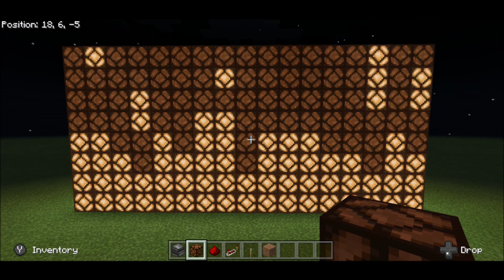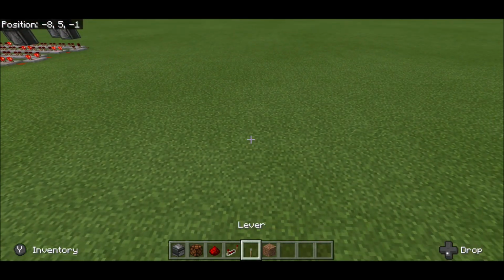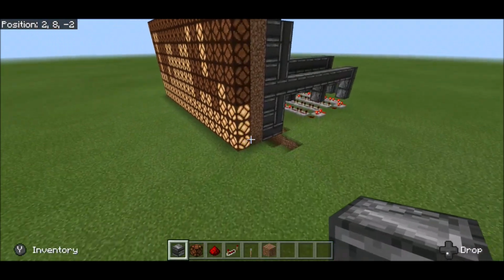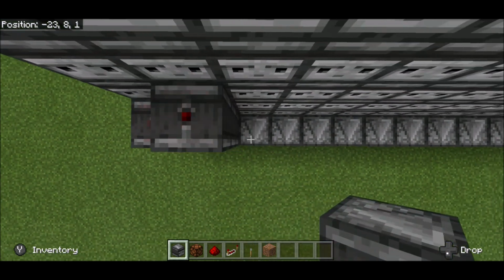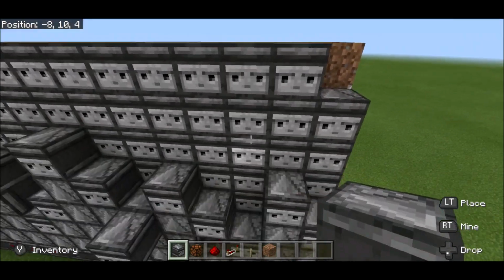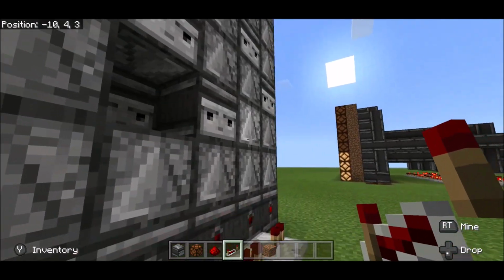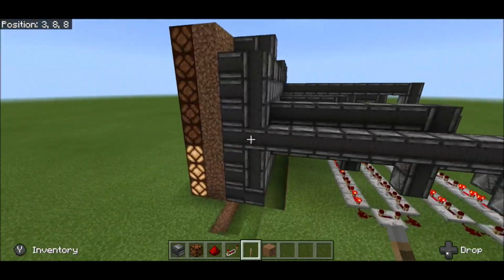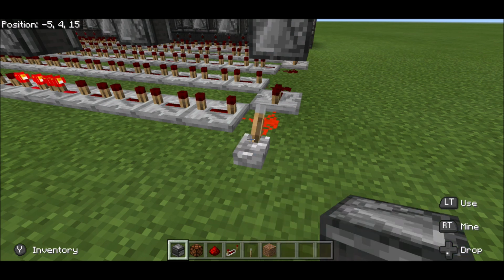Redstone lamp tutorials ep04: fire effect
A fire effect I made using redstone lamps observers and a redstone clock. Posted on reddit

Check my channel for more tutorials like this, and my twitter or reddit for similar content.
Twitter.com/Oscula_ultima
Reddit.com/u/Oscula_Ultima?utm_medium=android_app&utm_source=share